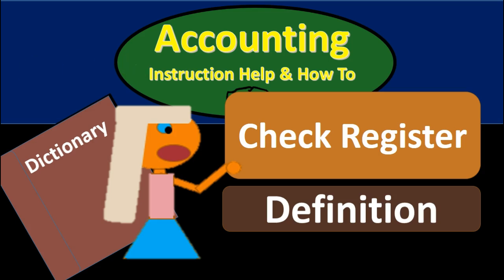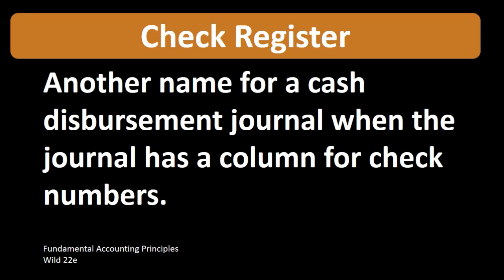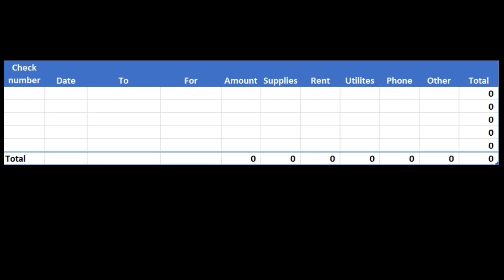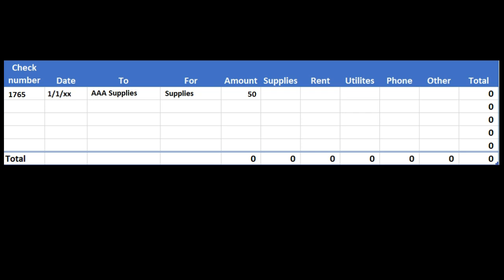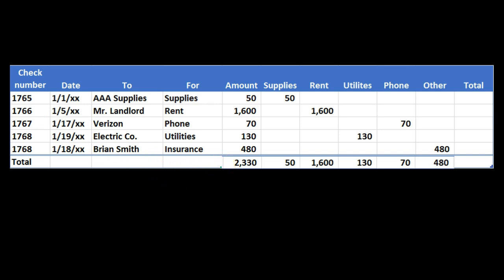Check Register Definition - What is Check Register?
Check register definition including break down of areas in the definition. Analyzing the definition of key term often provides more insight about concepts. Check register can be defined as: Another name for a cash disbursement journal when the journal has a column for check numbers. Many of us think of a check register when we think of a checkbook, the check register allowing us to record cash payments. A manual accounting system will often use a check register as a discernment journal in order to simplify the recording of cash payments, a check register eliminating the need to post each transaction, instead posting the totals of the check register periodically.